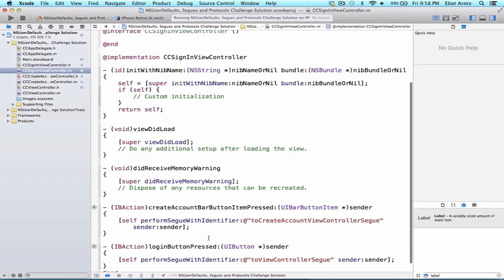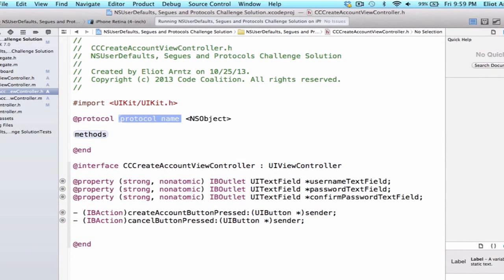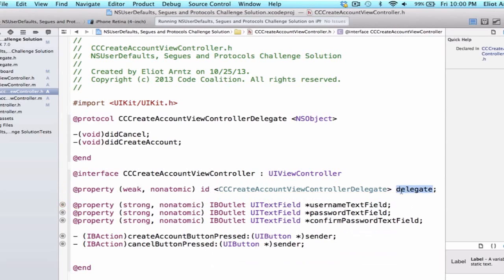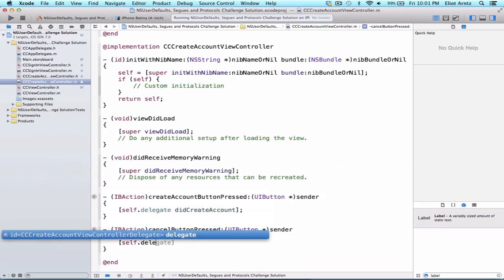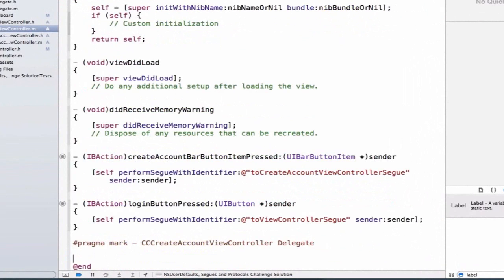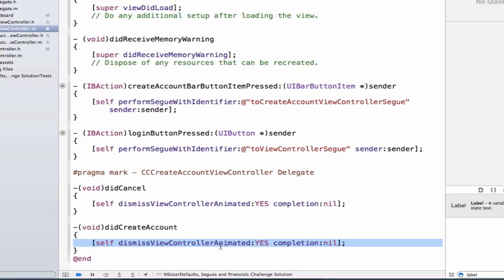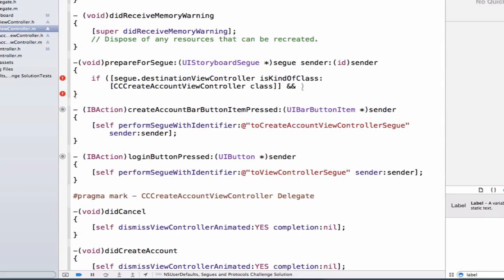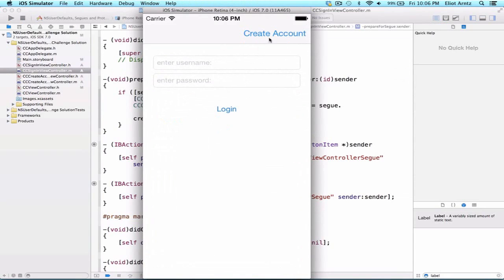iOS Programming Tutorial - Use of NSUserDefault, Segues and Protocols in Objective C Part 3 - 44